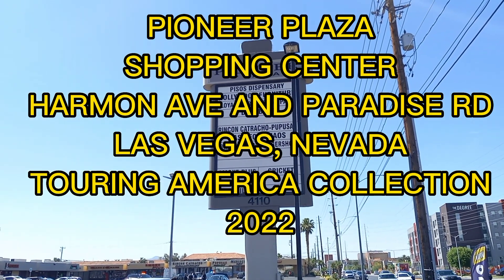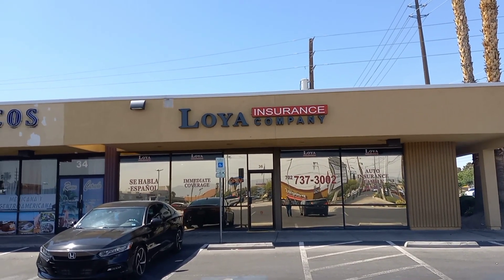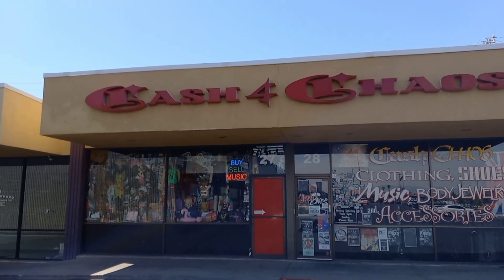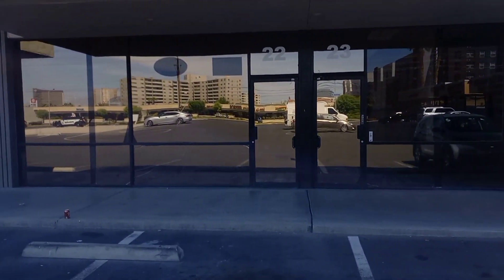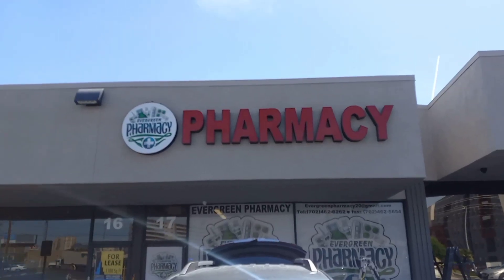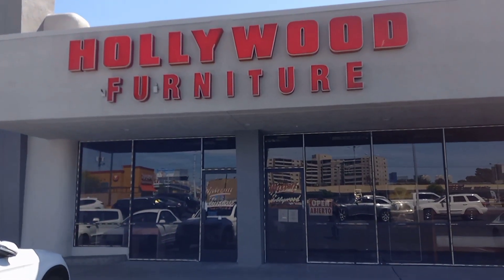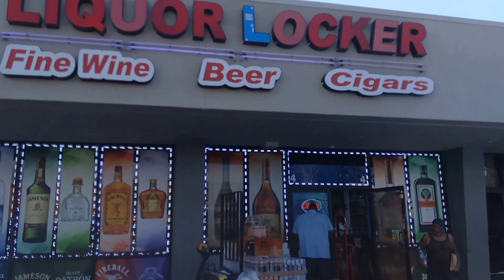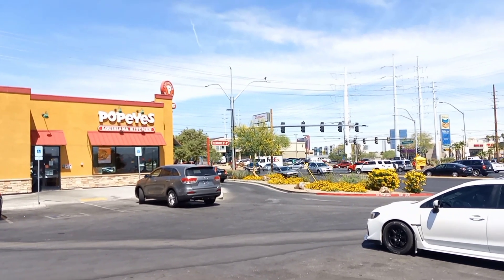PIONEER PLAZA SHOPPING CENTER, LAS VEGAS, NEVADA. LONEWULFRICK'S TOURING NEVADA COLLECTION 2022